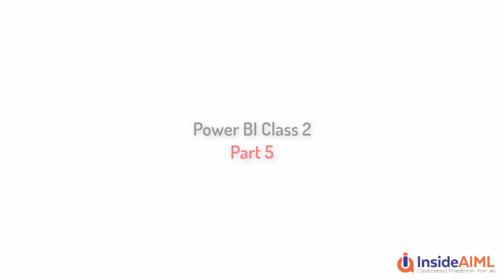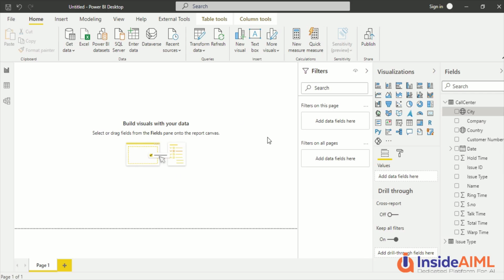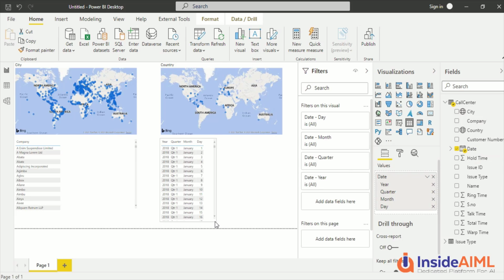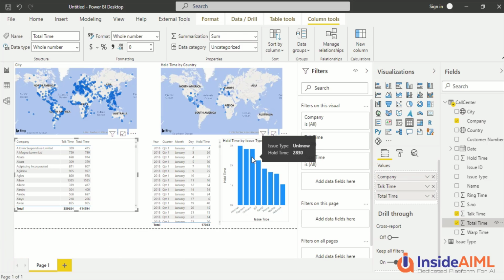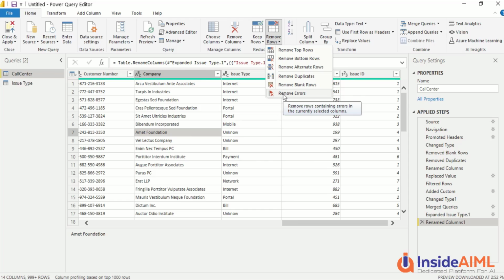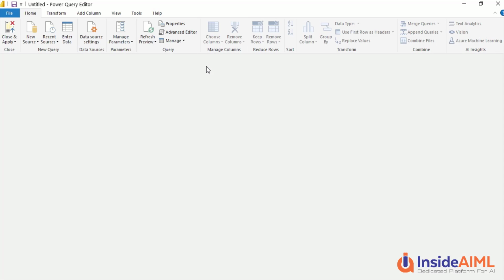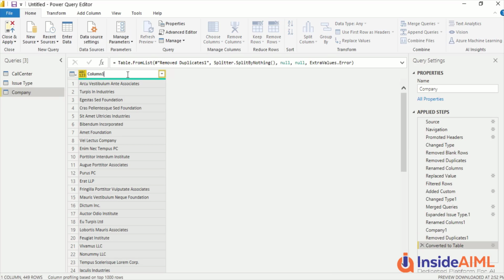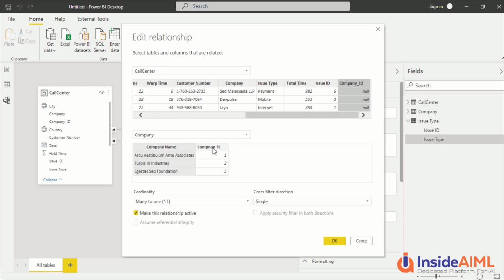Power BI Visualization for Beginners | Tutorial | Power BI For Beginners Part 9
In this video, you'll learn about Power BI Visualization for Beginners.
This Complete Power BI Tutorial takes you Step-by-Step as you use Microsoft Power BI Desktop Tool to create a beautiful Power BI Dashboard.

Data Scientists
Data Analysts
ML Engineers
Business Analysts